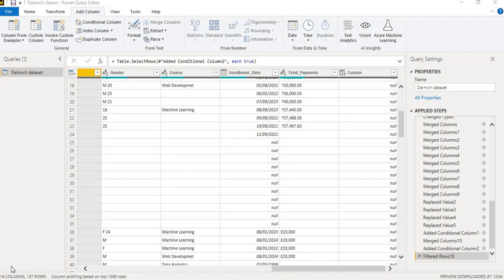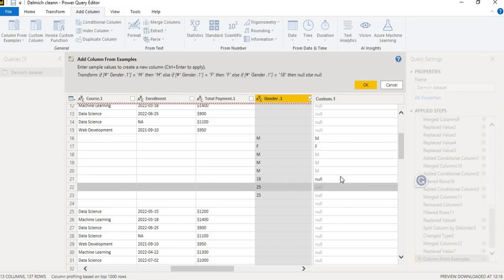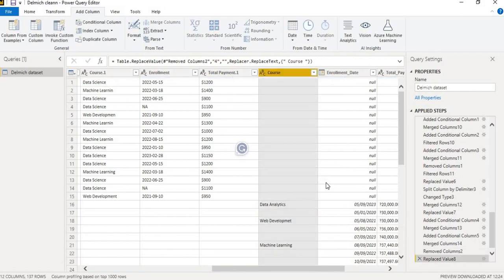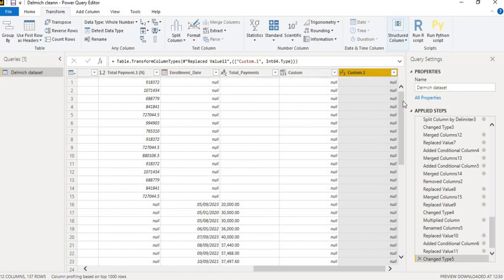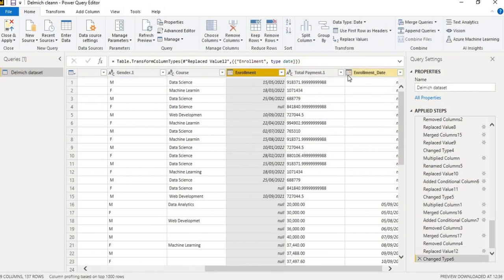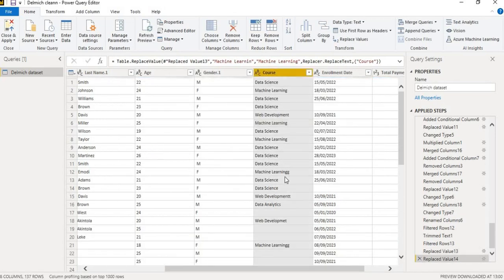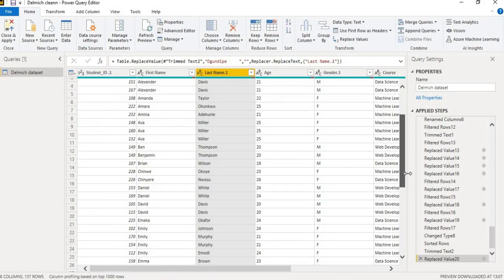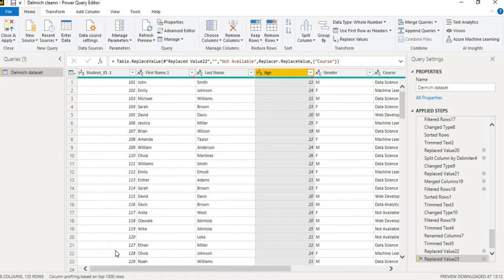CLEANING DIRTY Delmich dataset using Power Query in PowerBI (contd)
Hello! Welcome again to my channel.
In this video, I shared the second part of the process of cleaning this dirty dataset that I manipulated myself.  I utilized Power Query in Power BI to clean this dataset. I hope you learn from it and I hope to be able to share more of this.